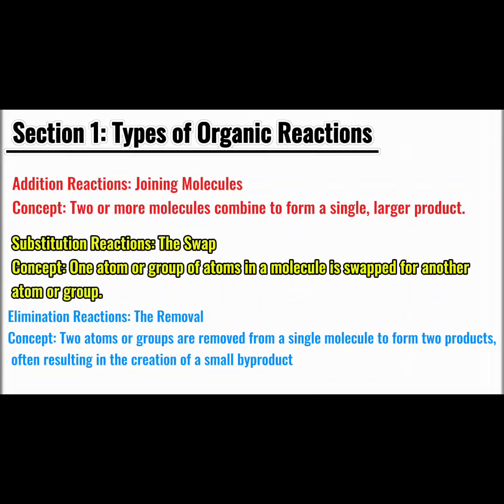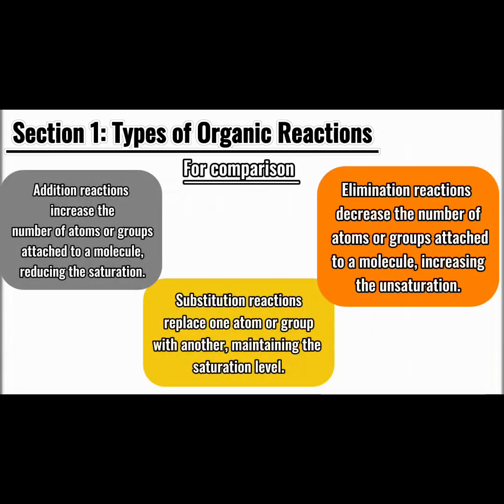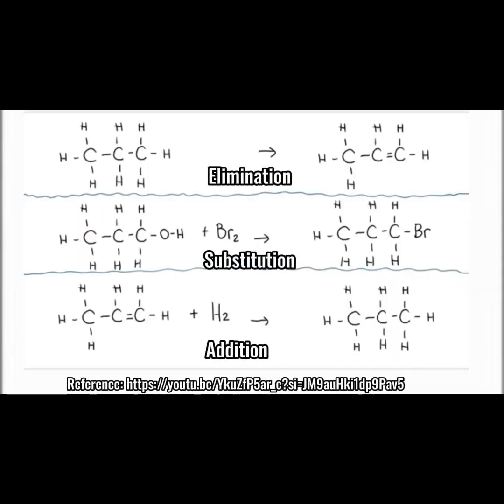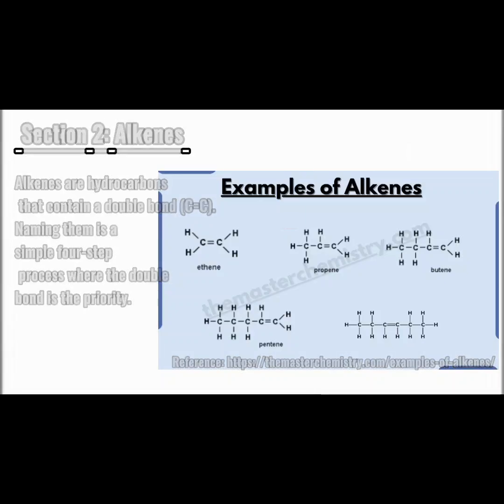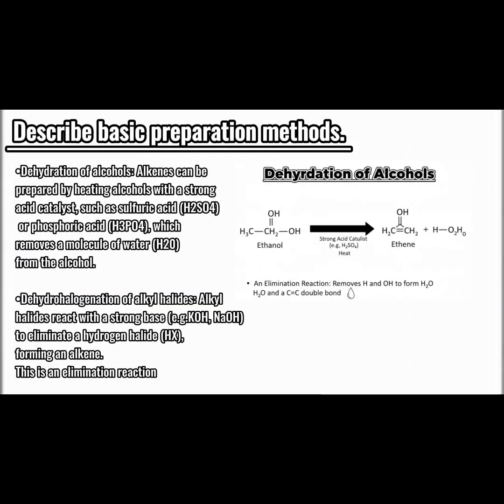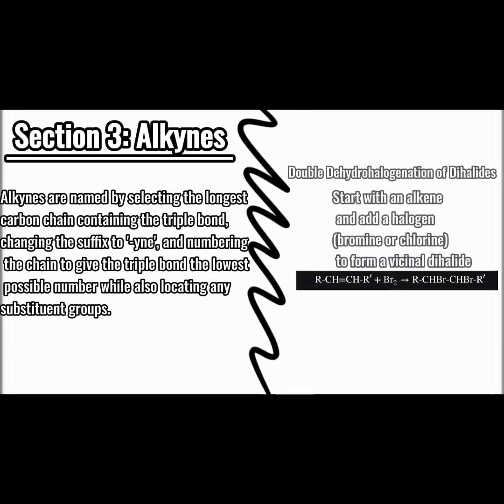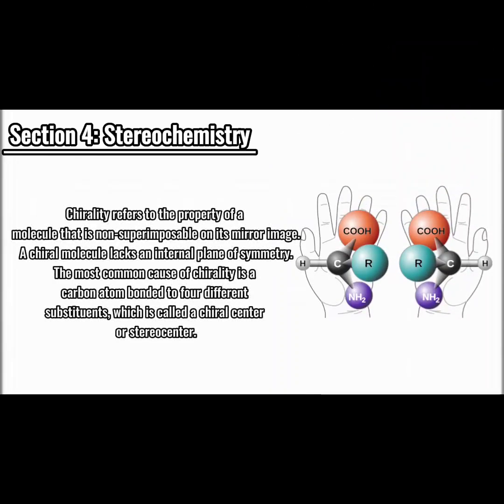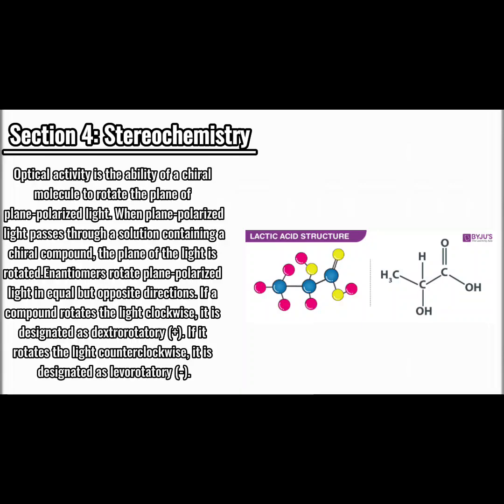Video assignment 1